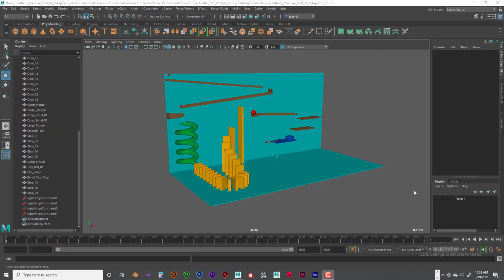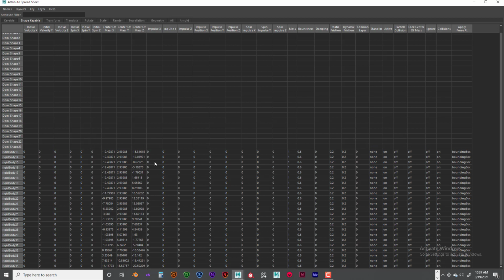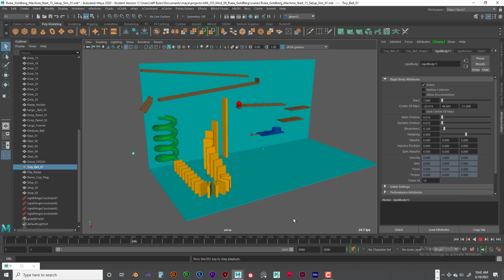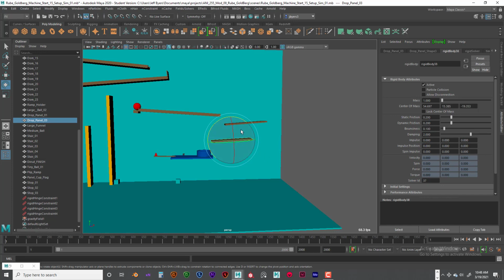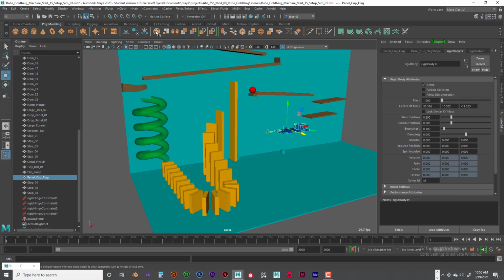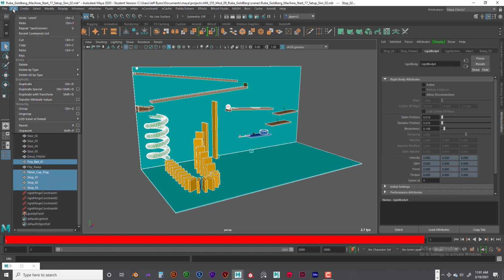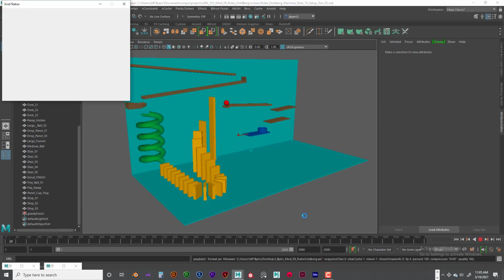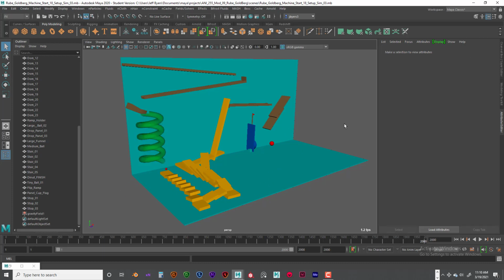ANI 255 Module 09 Rube Goldberg Setup Sim 02